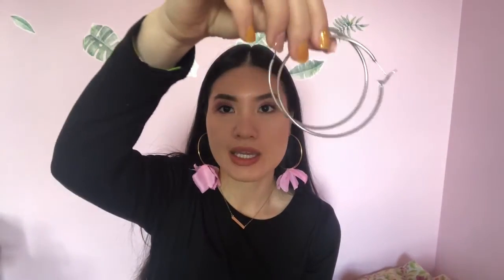How To Make Floral Earrings From Dollar Tree Flowers DIY CRAFT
Very easy and quick tutorial! Enjoy 🌺